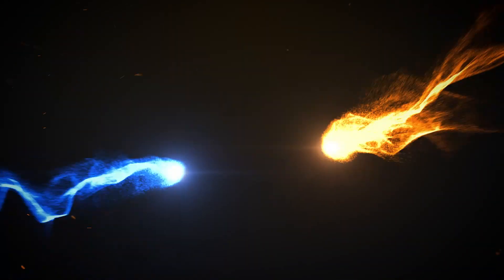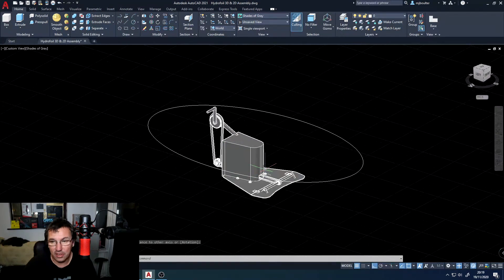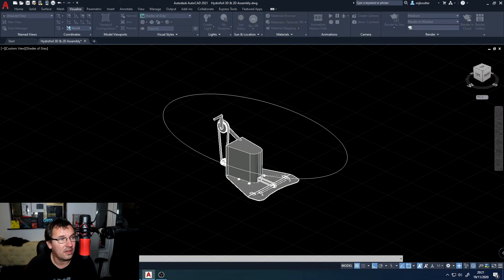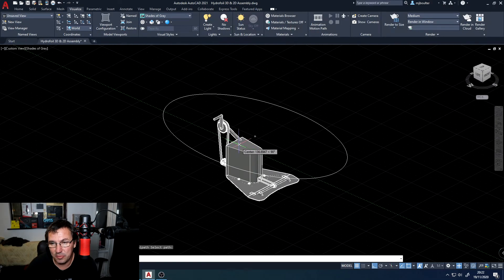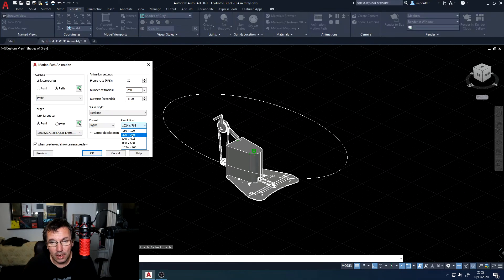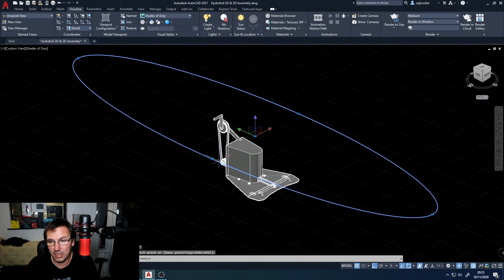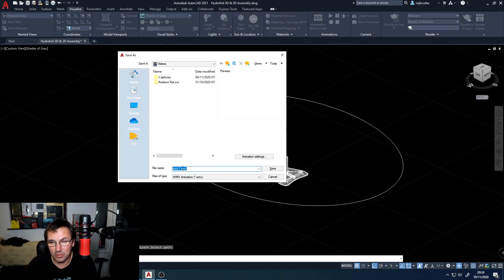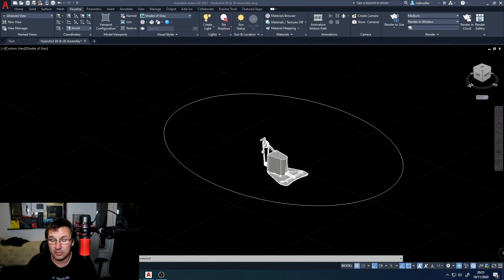Creating Animations in AutoCAD